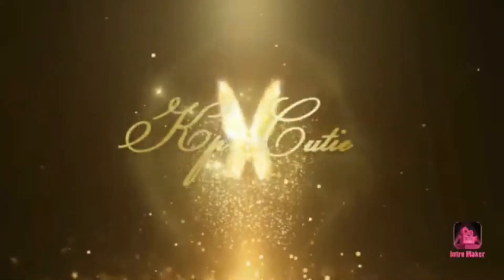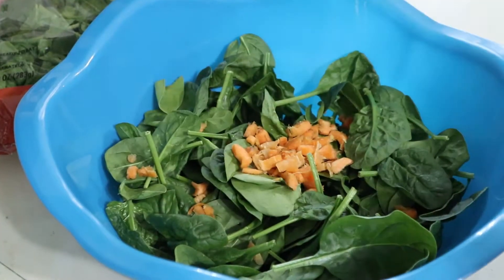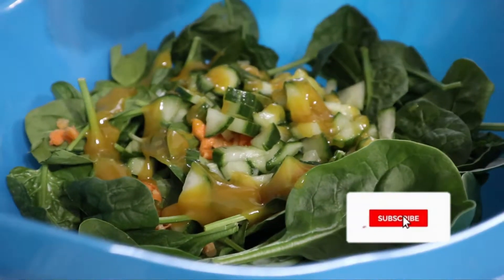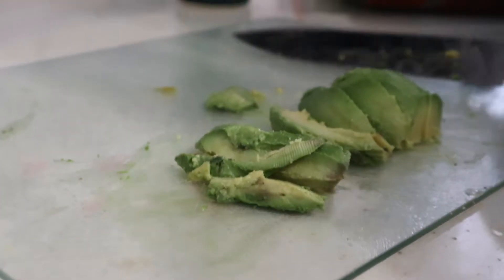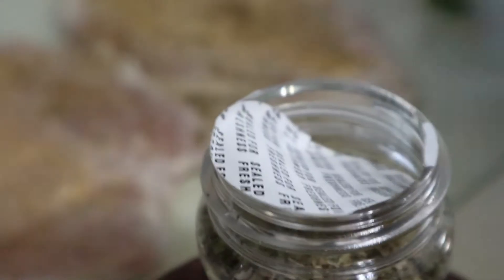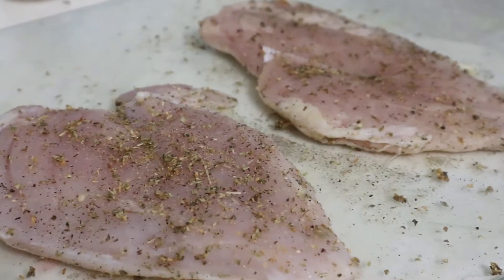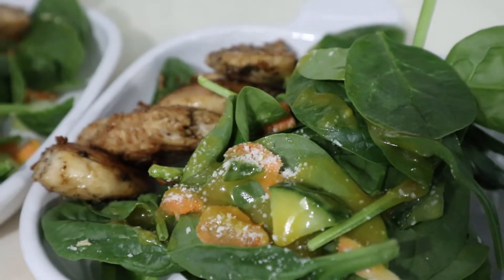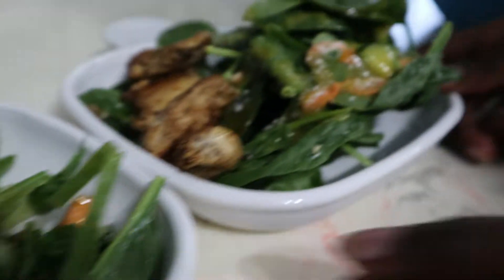I Made Celebrity Favorite Food | Teen Cooking!!!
Hey Cutie's,

Today's video will be celebrities favorite foods

Please feel free to join cuties for more content. Feel free to stay in touch.

Be safe cuties!
INGREDIENTS
🍓 Sweet Green Salad:
1 Bag spians
1/3 Cup parms chip
5 oz Shredded carrots
1 Avocado
2 or 3 Chicken breast
1/2 Tsp garlic and herb seasoning
1/4 Tsp salt
1 Cucumber
4 Tbsp pepper
 6 Tbsp Honey mustard